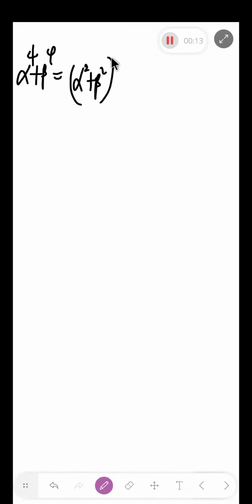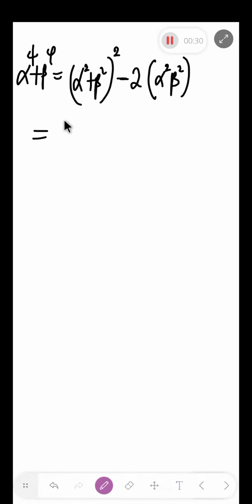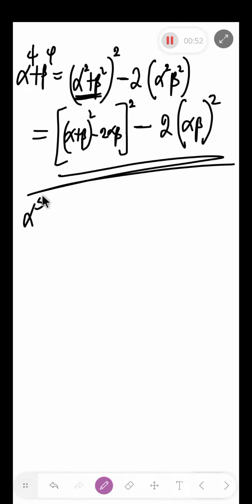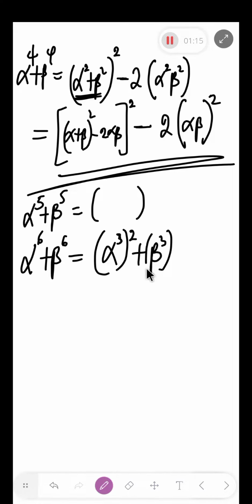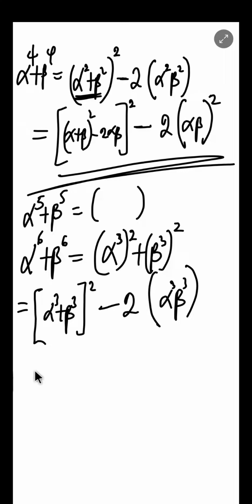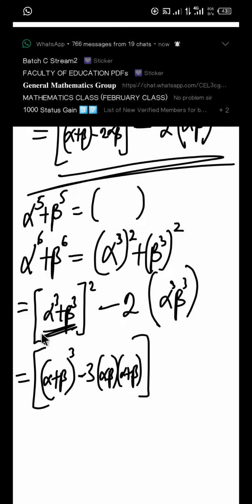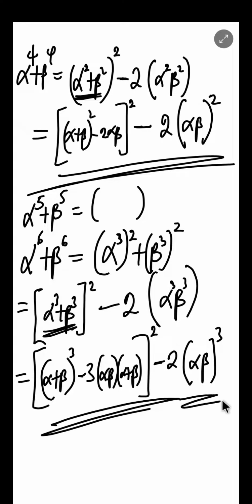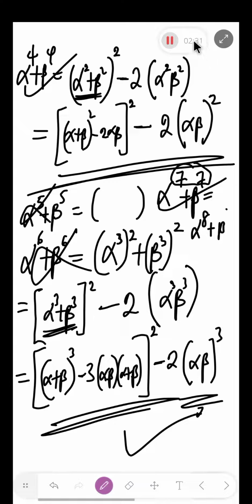Basic Concept Of POLYNOMIALS (Part 5)